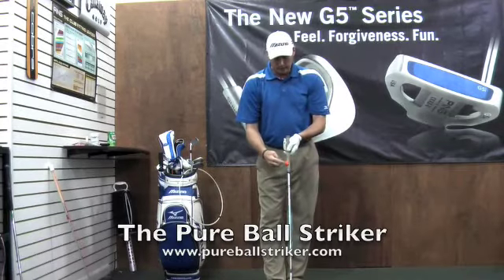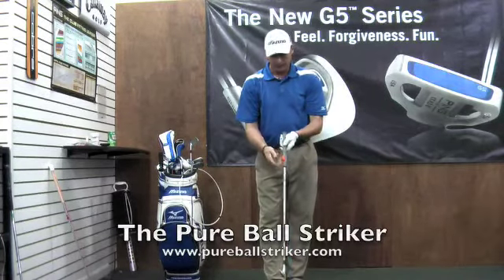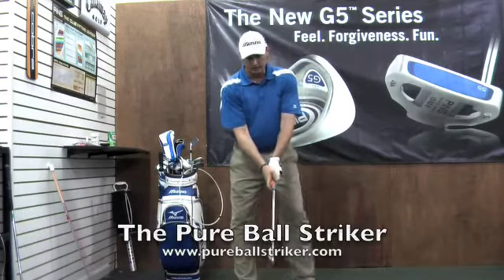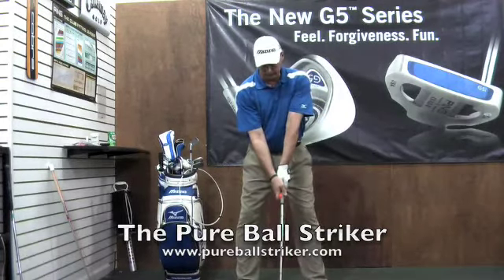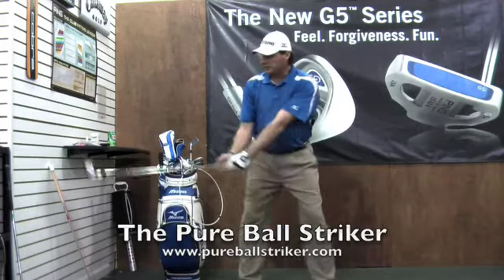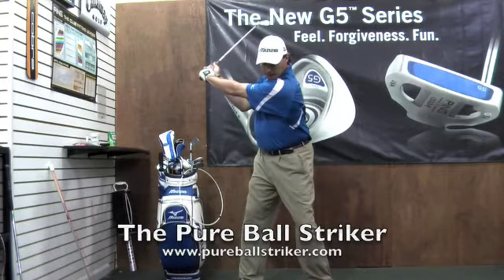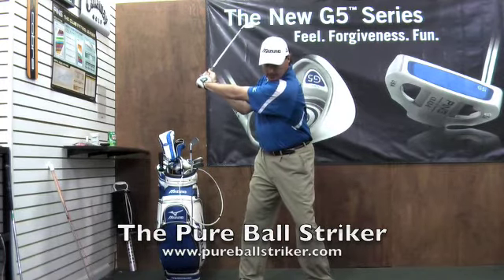Pure Ball Striker 10